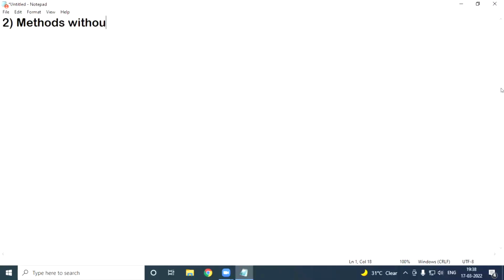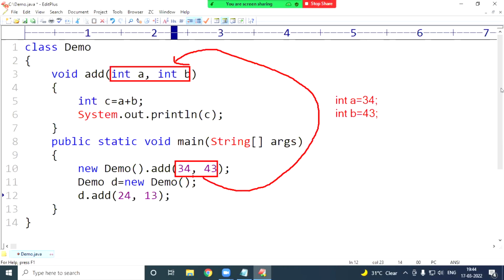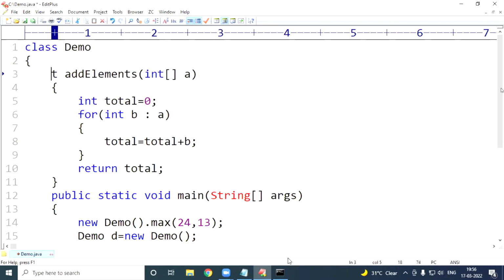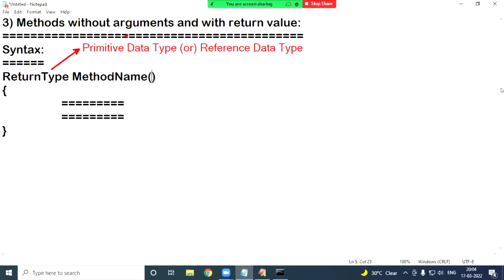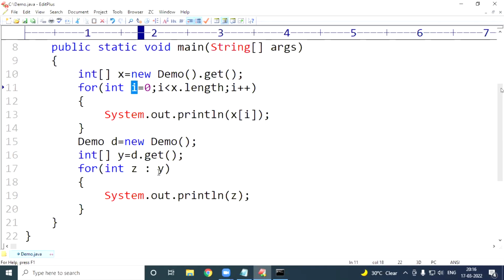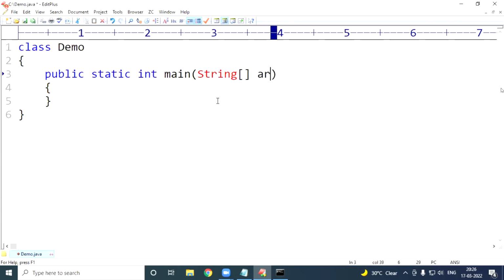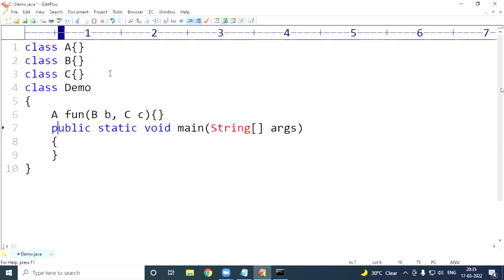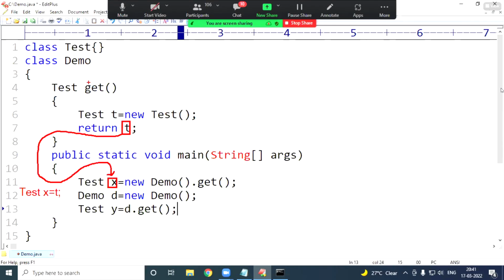lecture no 23